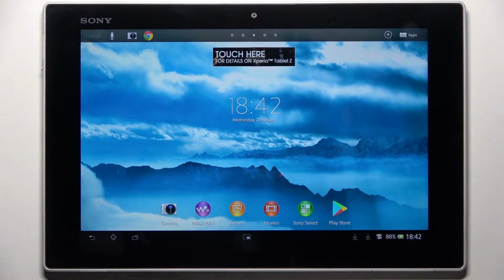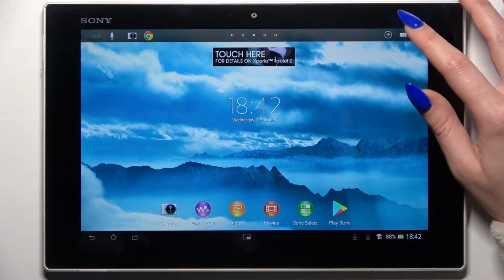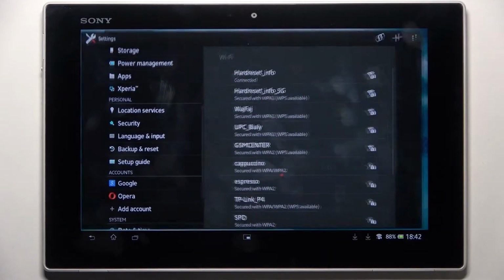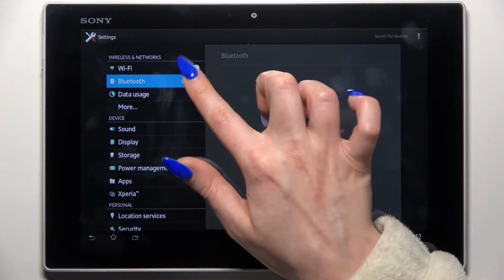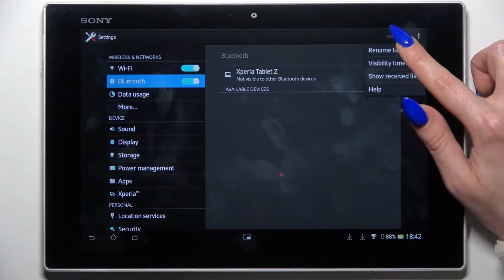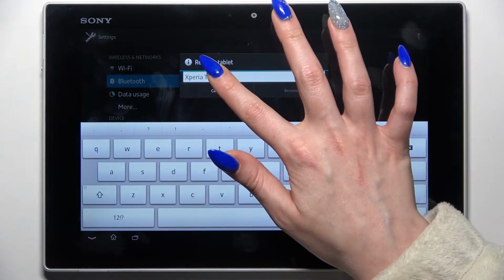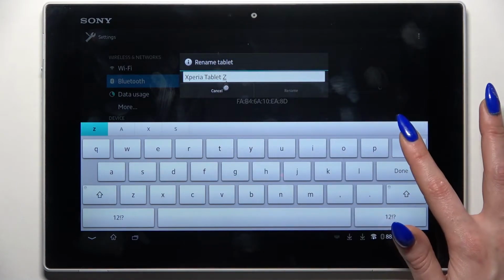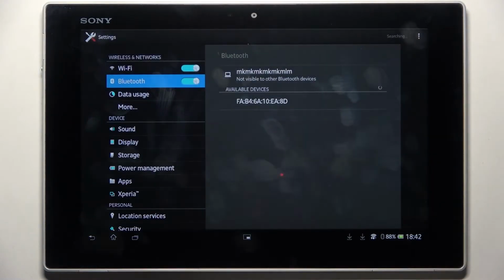How to Change Device Name on SONY Xperia Tablet Z – Rename Device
More info about SONY Xperia Tablet Z:
Would you like to change the device name of your SONY Xperia Tablet Z? Check out the instructions presented in the video above to access the device settings panel easily in order to set a new device name for your SONY Xperia Tablet Z. Find out what is the easiest way to rename SONY Xperia Tablet Z to make it easier to identify it among other devices. Visit HardReset.info YT channel to find more tutorials for SONY Xperia Tablet Z.